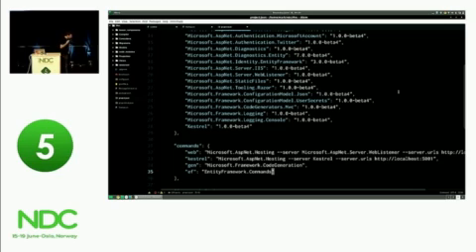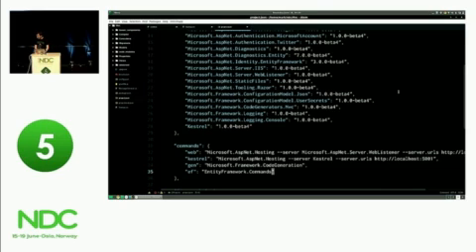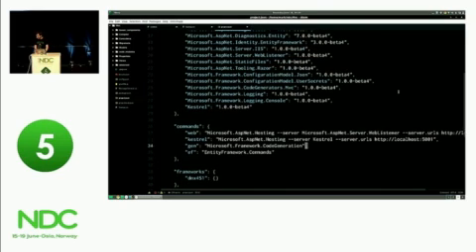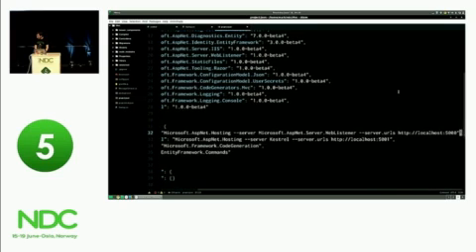Up and Running with ASP NET on Linux Mark Rendle Mobile clip18